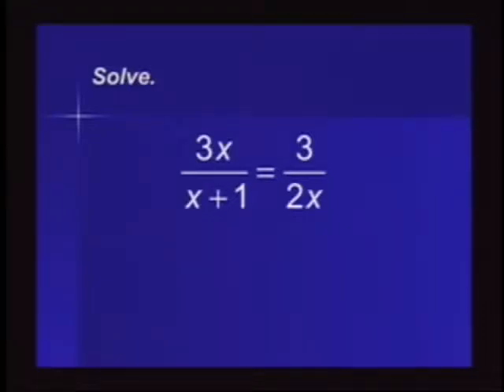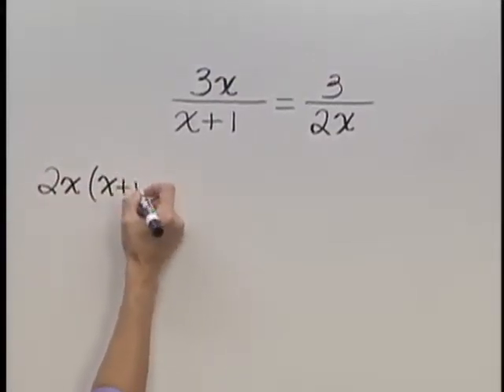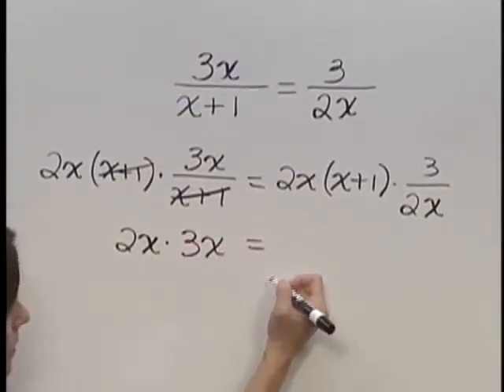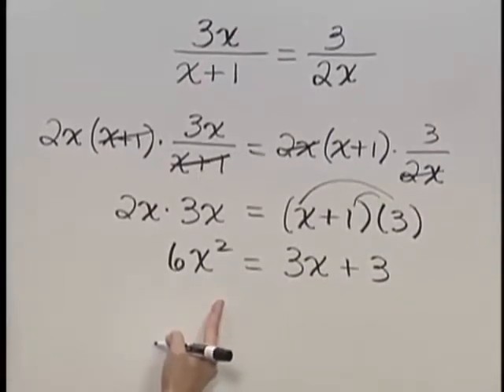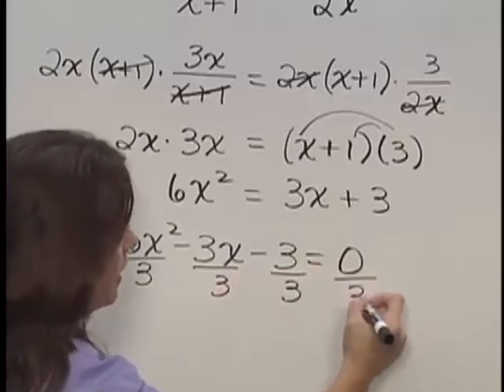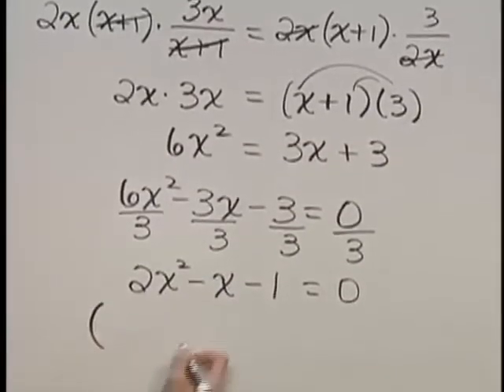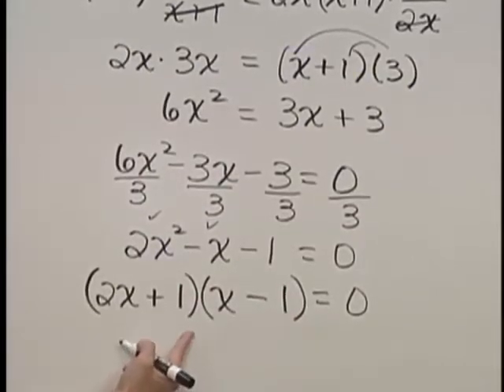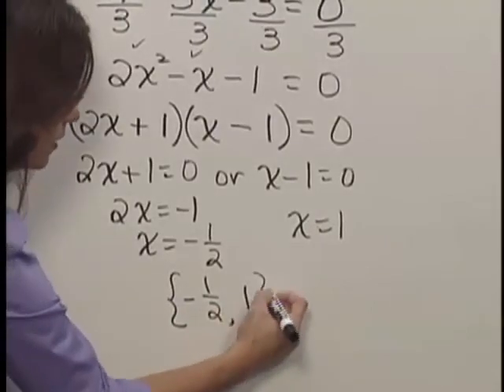Lial Introductory and Intermediate Algebra Chapter Test Prep: Ch. 7 Ex. 24